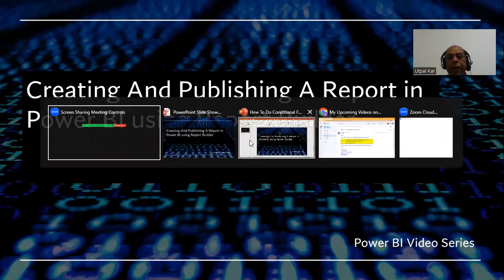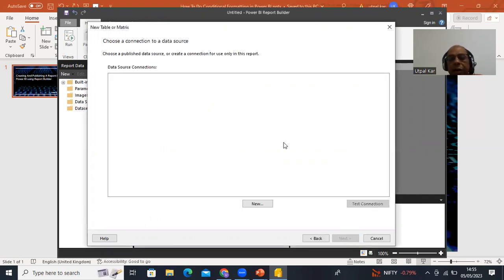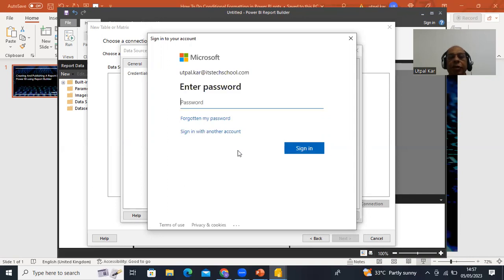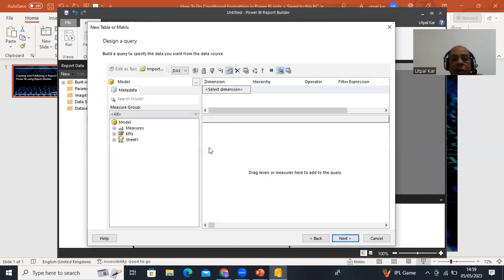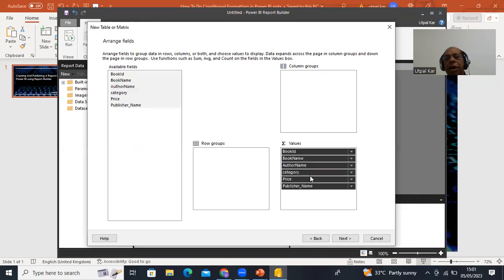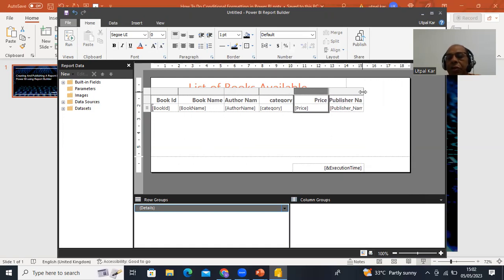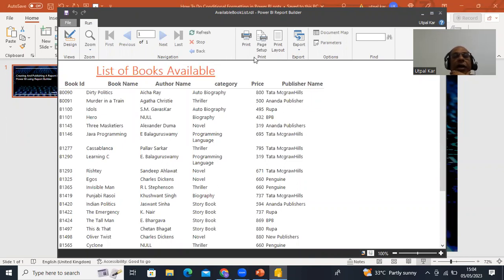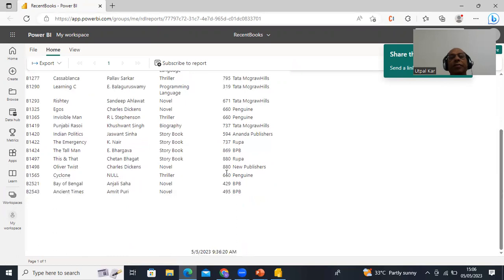Creating Paginated Report in Power BI